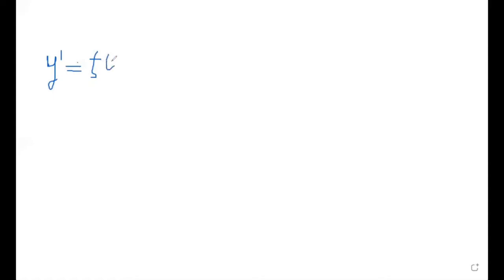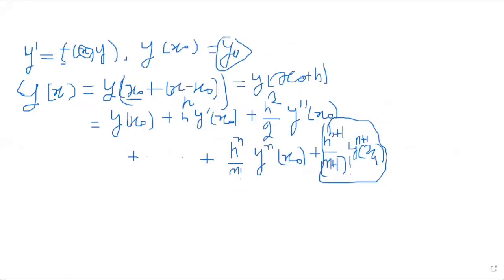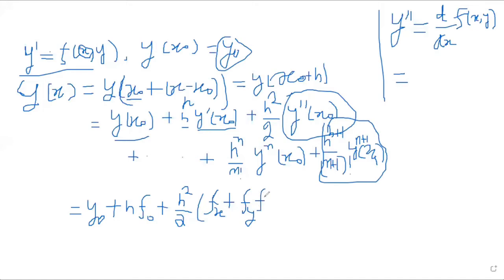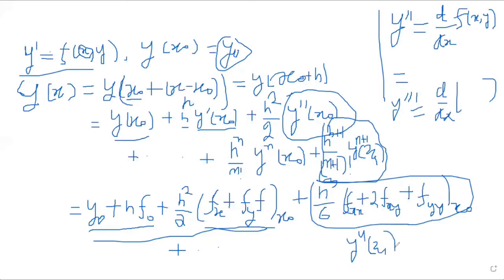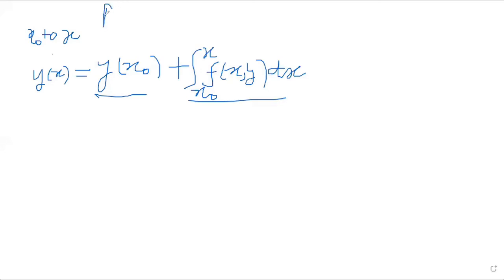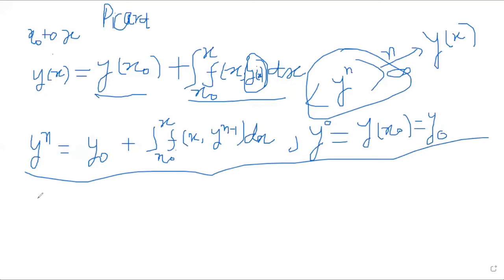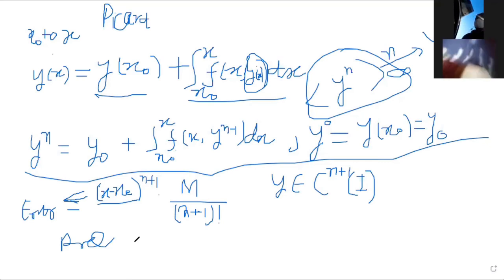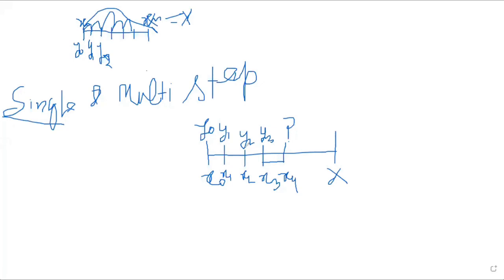March 16, 2021: Day2, Session2: Prof. Kapil Sharma, South Asian University, New Delhi